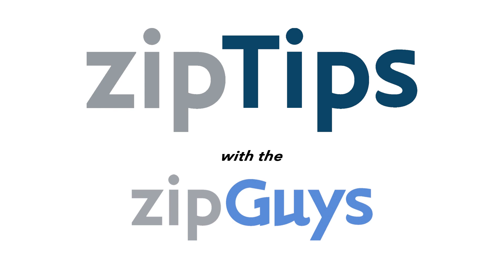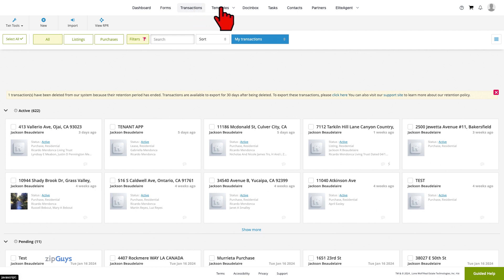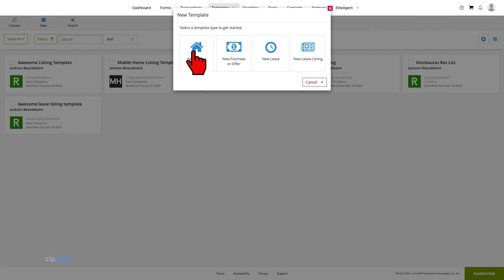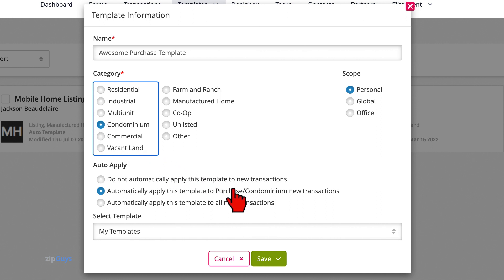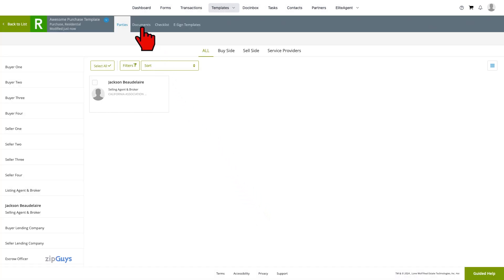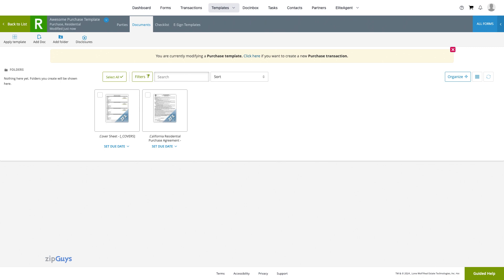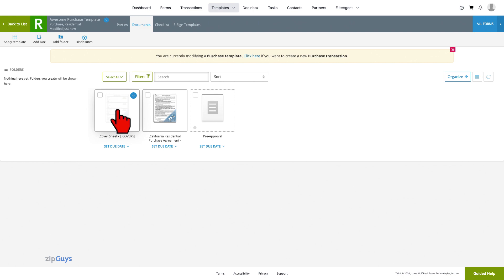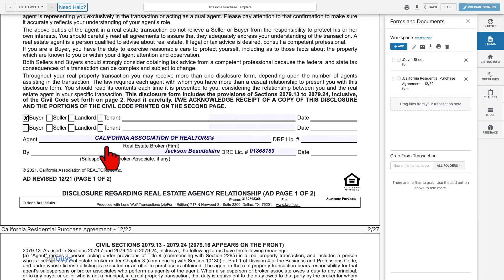Creating a Template in zipForm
Today we're going over how to create a new transaction template inside of zipForm.

Before we get started, we need to define the difference between a working transaction and a transaction template. A working transaction is one that we create and edit on the Transactions tab of our zipForm account. These transactions have specific information, such as property address, buyer and seller information as well as pricing and terms. A transaction template is a pre-built sets of Folders, Forms, Documents, Placeholders, Checklists and Tasks that we apply to a working zipForm transaction.

Creating transaction templates can save agents valuable time by making repetitive tasks such as creating folders a one time action, while encouraging consistency with how transactions are organized and completed from day to day. To create a new template, we will click on Templates, and then Forms and Checklists.

Click New, to start a new transaction template.

We will now select the Transaction Type. For this demonstration, we will select New Purchase or Offer. We can see here on the Template Information that there are two required fields. The template name and the category.

Below the category, we see Auto Apply options. The default for new templates is do not automatically apply. If we want this template to auto apply, we will select the second radio button.

Notice here that because we haven’t chosen a category yet, there is an asterisk. As we select our category above, the auto apply options update below. These are the automation triggers that tell the system when and where we want our templates to apply.

For this template, we will select Residential. Click Save to move on.

We can now start adding information and forms to our template. We will start by adding ourselves to the transaction template by selecting the Parties tab. This is a Purchase template, so we will first add our information as the Selling Agent. We will add our information and then click Save to move on.

We will click Documents to start adding Forms. Click on All Forms to open the Forms Library. Make sure that you have the  C.A.R. Library selected. We will first add a cover sheet and then the Purchase Agreement.

For this template, I will be adding a placeholder for the Pre Approval. You can add document placeholder to your transaction template when you need to indicate that a particular document is needed, but the document is not yet uploaded to the transaction. Placeholders serve as both a reminder and a checklist to ensure that all the needed documents are present on a transaction. To add a Placeholder, we click Add Doc from the navigation bar.

Click Create Placeholder. Type a name for the placeholder that clearly indicates what document belongs in the placeholder, such as the target document name, in the Name field. You can specify whether this placeholder is required or not, then click OK to create your document placeholder. You Placeholder was successfully created.

As a reminder, auto applied transaction templates should not have any specific information saved in the forms. We are not adding any buyer information, Seller information or Property information. We do however see that the Selling Agent information that we added to the Parties tab has flowed to the cover sheet. Adding our Purchase Agreement to the Workspace, we can see that our Selling Agent information has been added to the RPA as well.

Templates allow us to add other generic information as well. On the disclosure regarding real estate agency relationship for example, we can check the buyer box. Now that this is checked , we will not need to check this box each time we start a new Residential Purchase transaction.